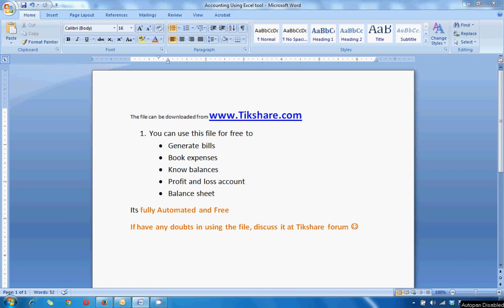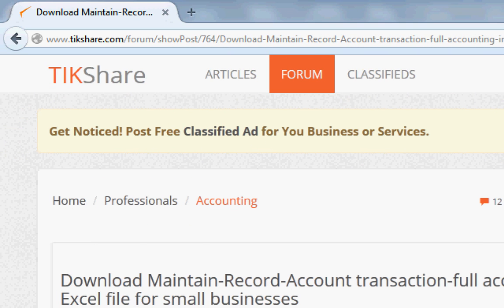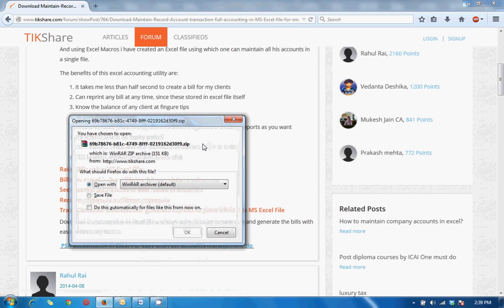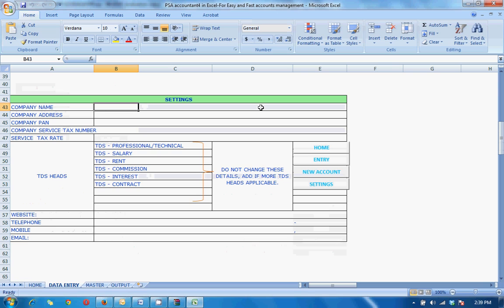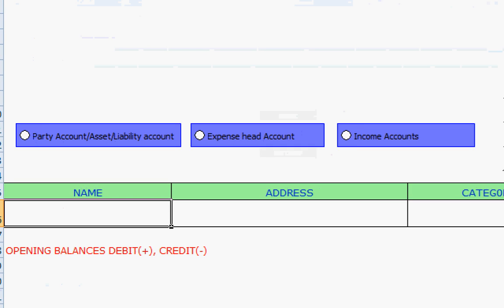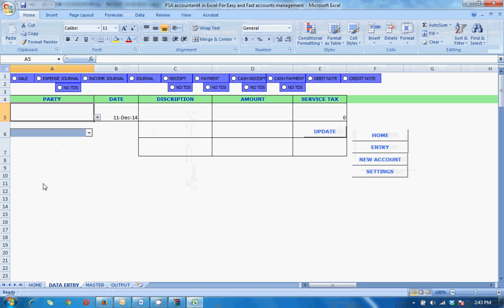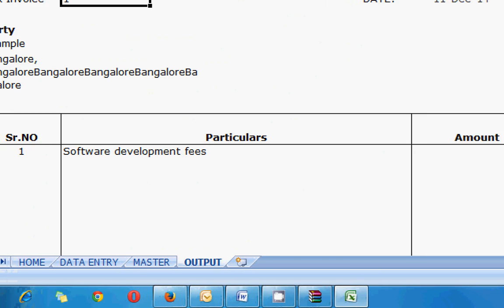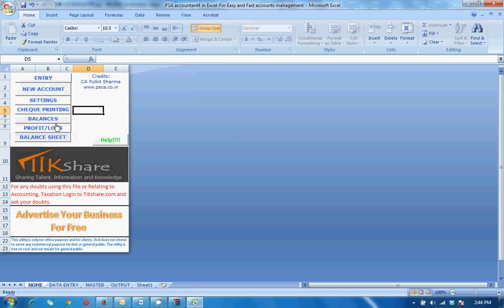Small Business and companies bookkeeping and accounts using fully automated MS Excel spreadsheets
This tool is no more supported by developer.

This video is to introduce Excel file created for accounting purposes. The file is fully free and is made using MS Excel. This file will solve your following problems:
1. How to manage accounts of small businesses using MS Excel?
2. How to use excel for company accounts?
3. How to manage accounts and issue bills using Excel?
4. How to issue serially numbered invoice using MS Excel?

1. You can use this file for free to
• Generate bills
• Book expenses
• Know balances
• Profit and loss account
• Balance sheet
Its fully Automated and Free
If have any doubts in using the file, discuss it at Tikshare forum.